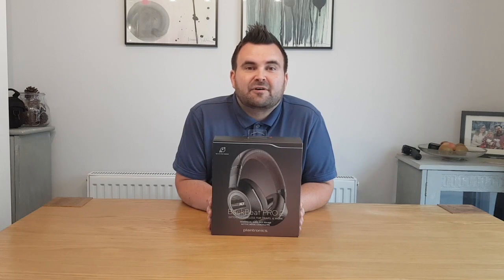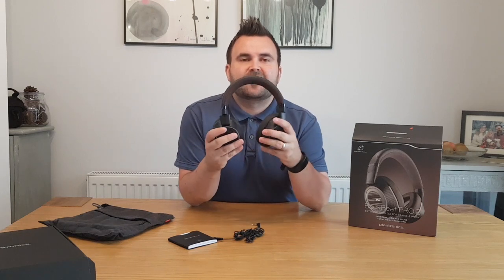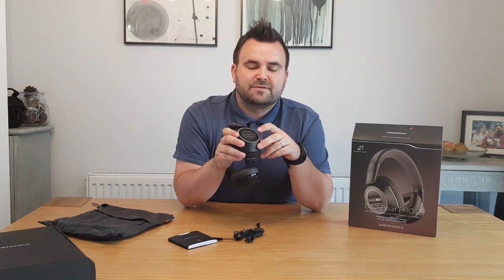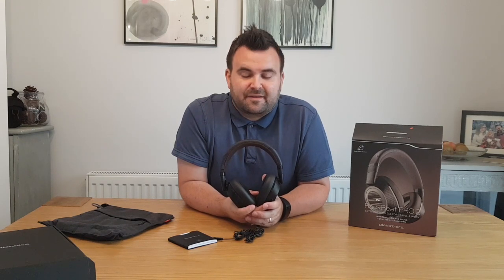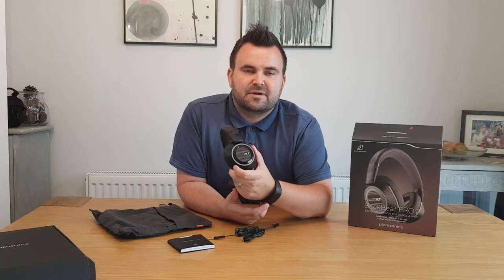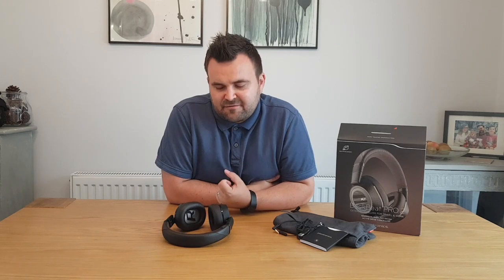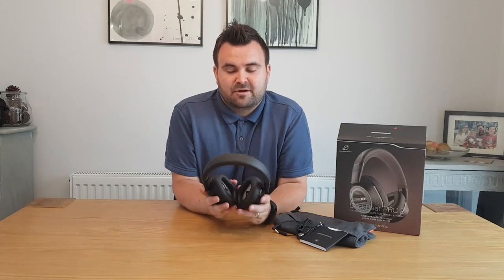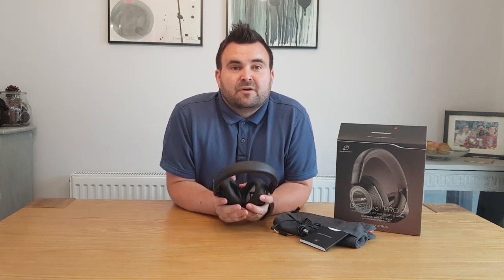Plantronics BackBeat Pro 2 Headphones Review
Welcome to my review of these Plantronics BackBeat Pro 2 Extended Wireless Headphones. These class1 bluetooth headphones have a fanatic range of 100 metres as well as being able to connect to 2 devices at once as well as doubling up as a handsfree device too thanks to a built in microphone.

Coming in with a 24 hour battery life and only a 3 hour charge time, these wireless cans will last a while before needing a charge.

The sound quality are also amazing on these thanks to 40mm drivers providing high resolution audio.

The build quality and design is pretty epic too, check out the video review for an unboxing and more.